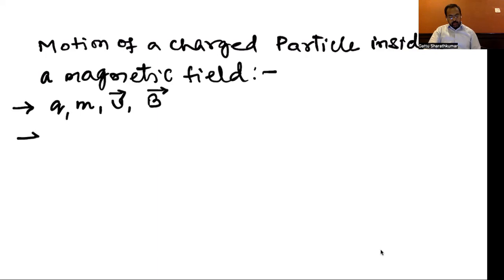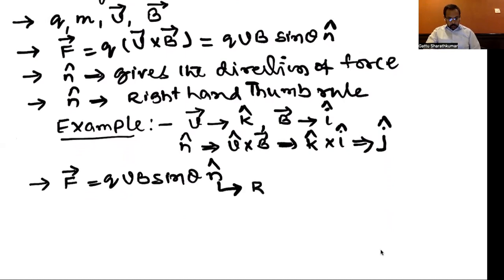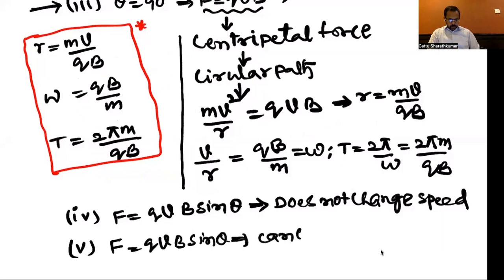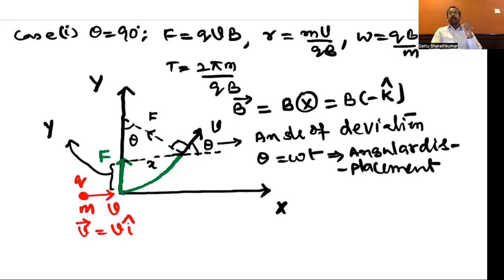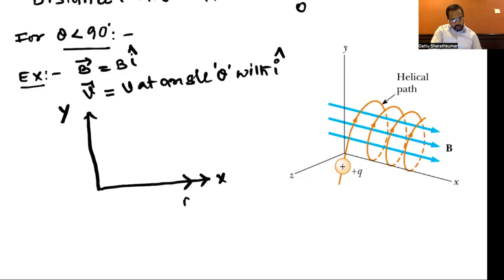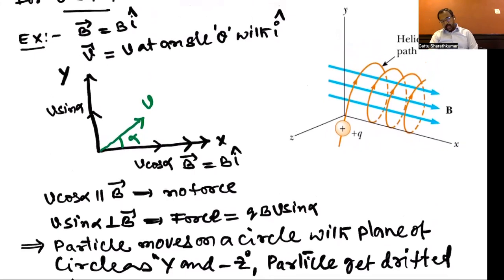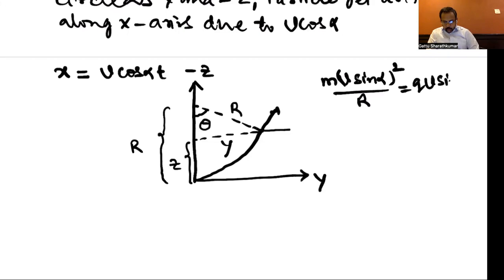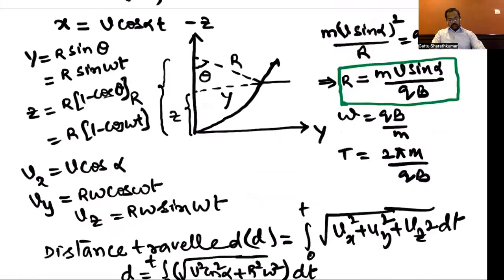Physics demo with pen-tab